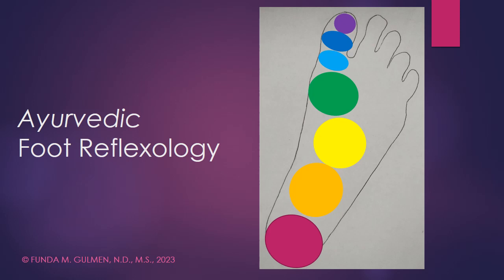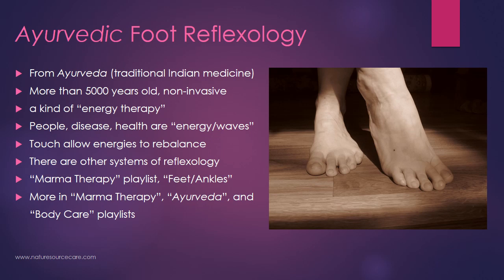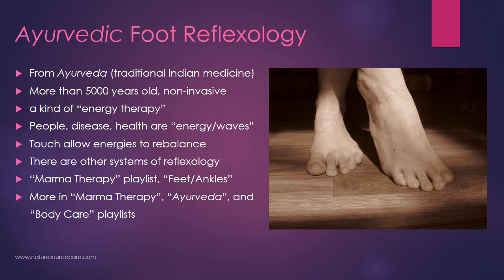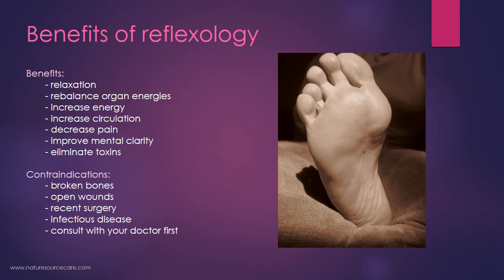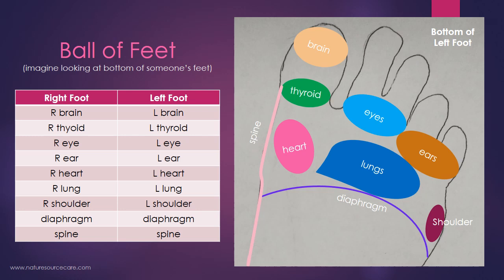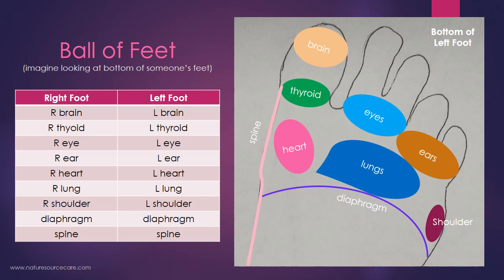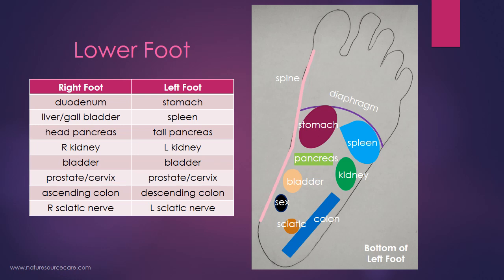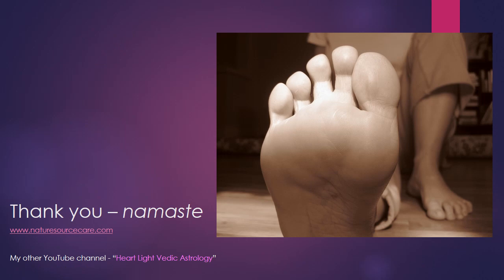Ayurvedic Foot Reflexology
This video discusses the benefits and contraindications of Ayurvedic foot reflexology. It also teaches the map of the various organ related points and chakras. These reflexology points can be used in conjunction with feet/ankle marma energy points (Ayurvedic acupressure) for additional benefits.

 For more videos like this, see my "Ayurveda", "Marma Therapy" and "Body Care" playlists.